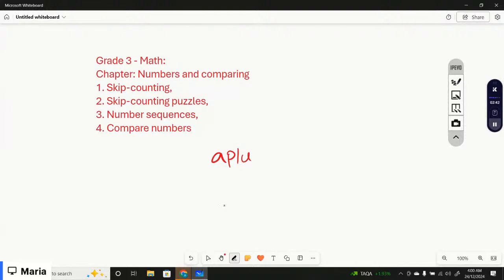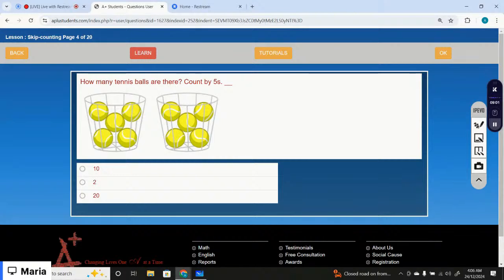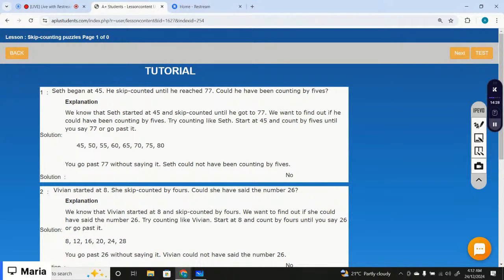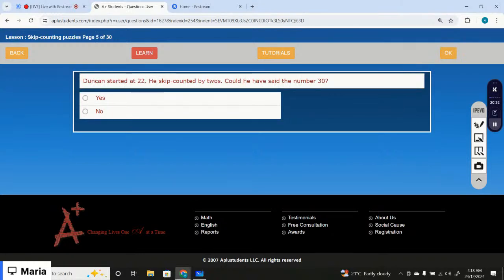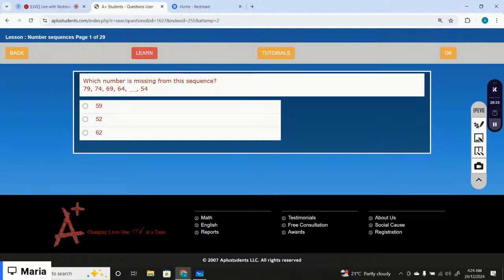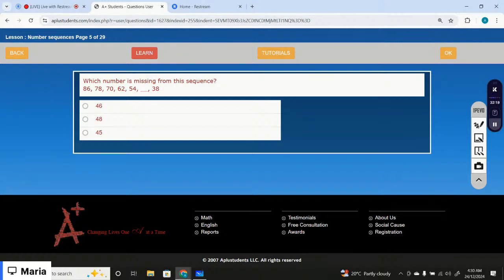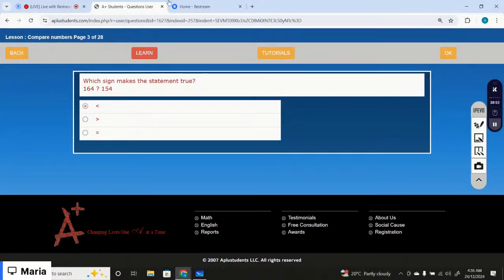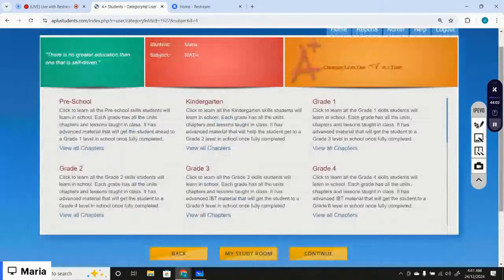Grade 3 - Math: Numbers and comparing